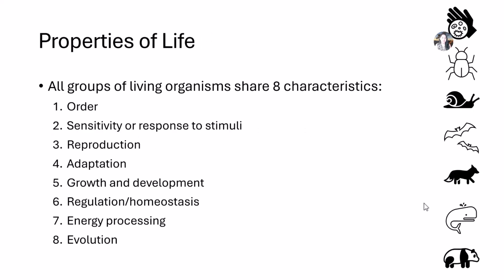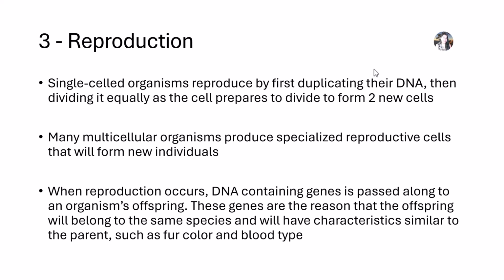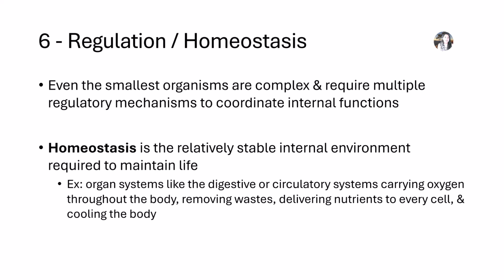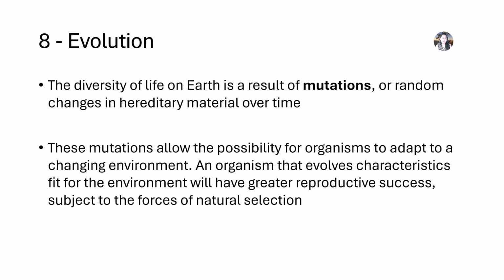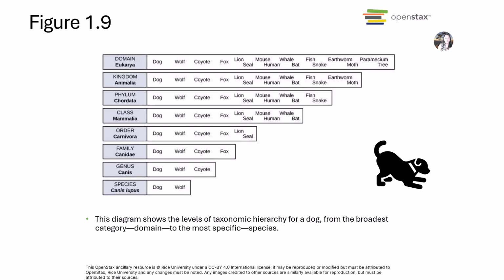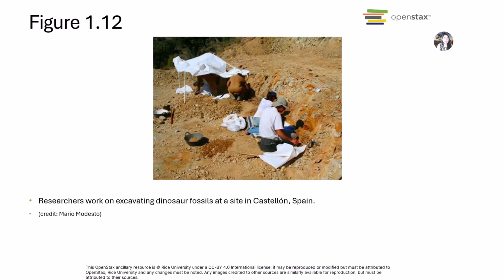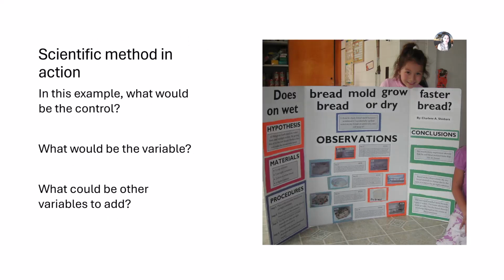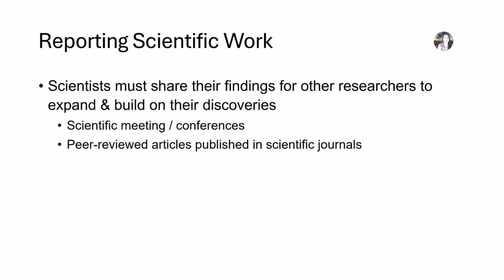BIOL 100 - Intro to Biology